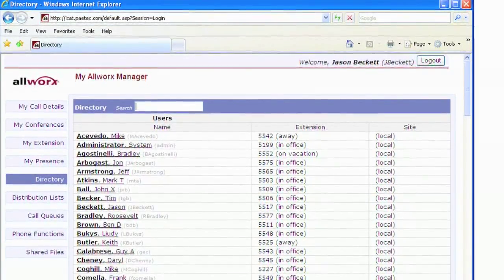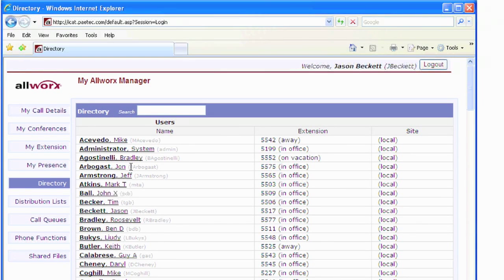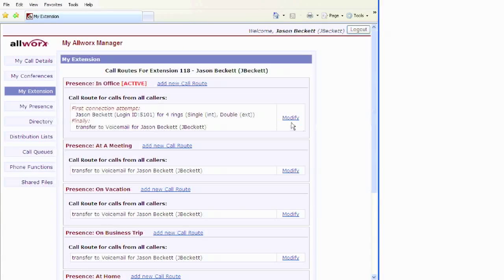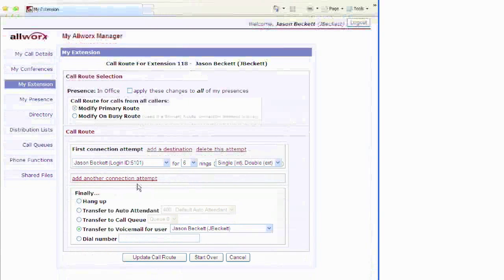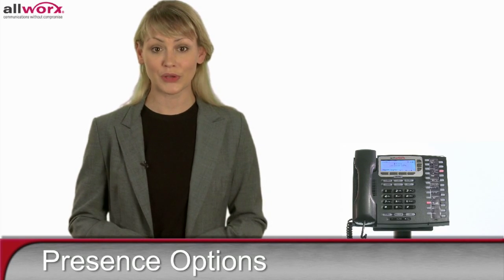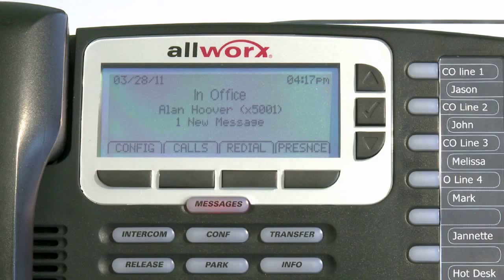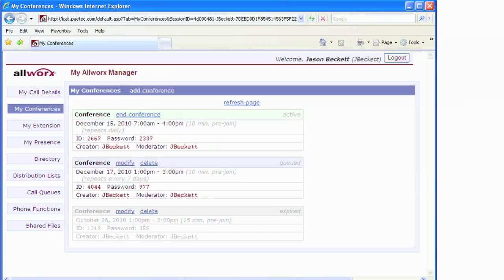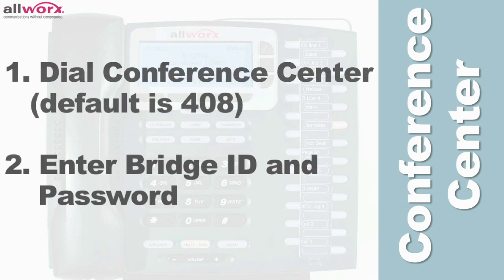Allworx Advanced Features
Allworx phone system advanced features